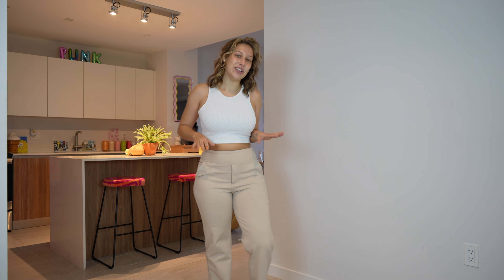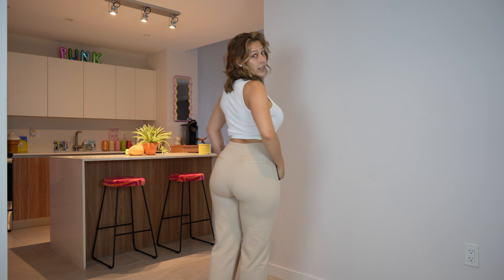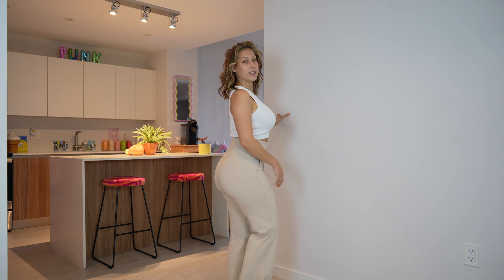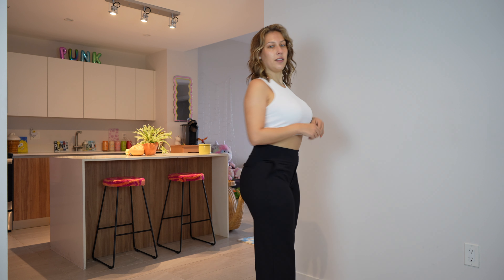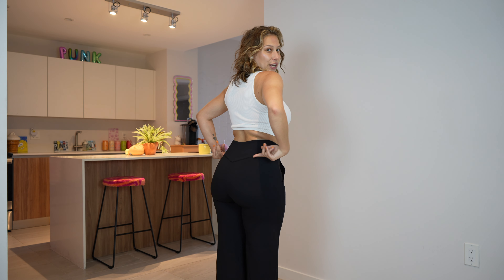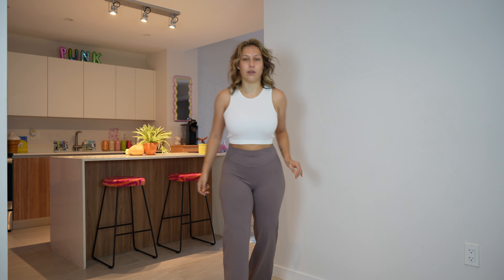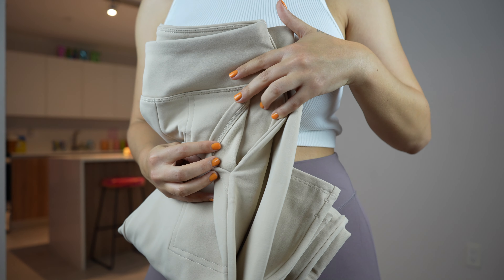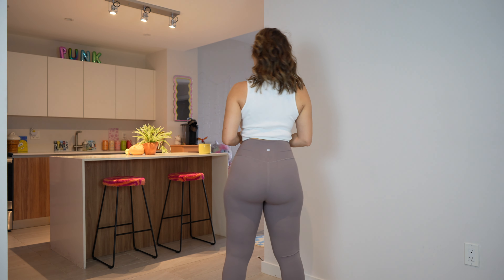G4FREE Activewear Try On Haul & Review - 4K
More of me for all of my platforms!

They would be perfect to wear for a business lunch, hanging with friends, lounging at home, yoga, etc.

29 inch inseam, size M, color Taupe
29 inch inseam, size M, color Black
29 inch inseam, size M, color Black
29 inch inseam, size M, color Light Khaki
29 inch inseam, size L, color Taupe
29 inch inseam, size M, color Light Khaki